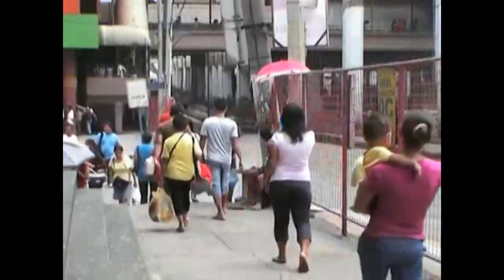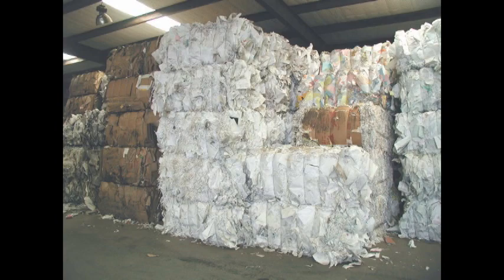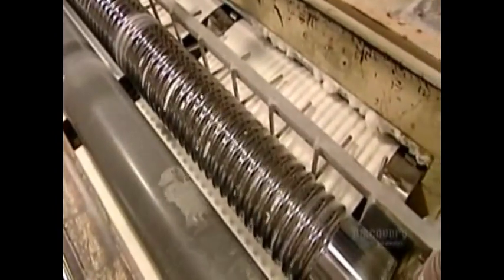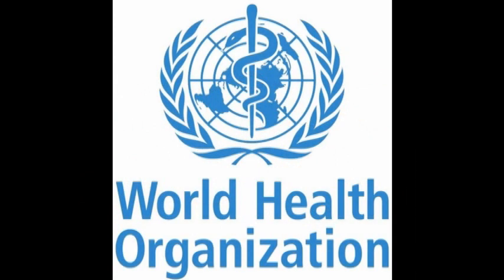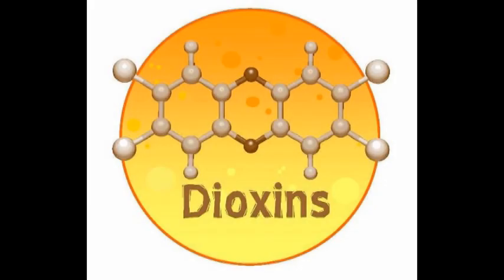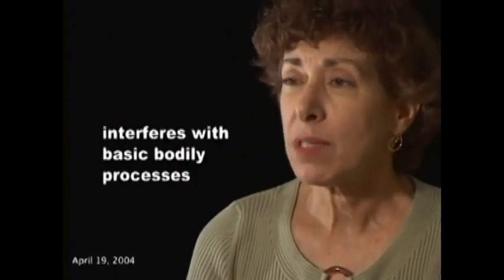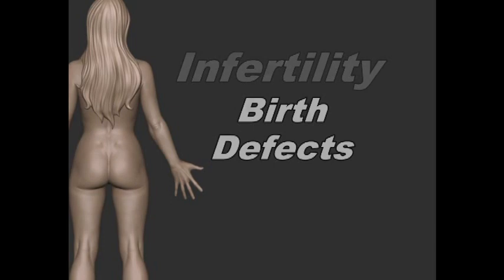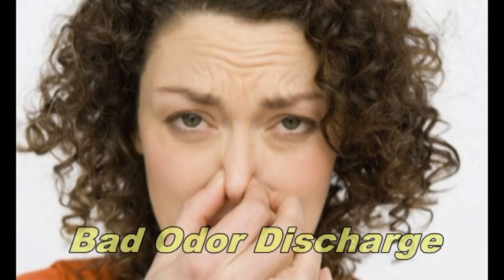My Business - FC Bio Sanitary Pads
FC Bio Sanitary Pads by AVAIL Philippines are direct imported from Malaysia and are made of 100% cotton, with 17 herbs and minerals without being bleached. These pads help prevent and correct these health problems: dysmenorrhea, vaginal odor, bladder infection, irregular menstruation, genital warts, hemorroids, UTI, genital rashes, itchiness, back pain during menstruation, hormonal imbalance, endometriosis, leukorrhea, trichomoniasis.

Popular sanitary pads that are sold in our local stores are made of recycled papers and cartons being bleached to make it clean white. But don't you know that the bleaching process of those sanitary pads produce a poisonous chemical called "DIOXIN" which is one of the most dangerous man-made chemicals? According to World Health Organization, DIOXIN is 130 times more poisonous than cyanide, and 900 times more poisonous than arsenic...would you allow this poison to harm women each time they will use pantyliner and sanitary pads? Dioxin can also cause endocrine disruption, cervical cancer, reproductive impairment, infertility, kidney damage, gallbladder stone, ovarian cancer and cyst, vulvar tumor, uterine fibroids, UTI, genital warts, irregular menstruation, etc.

For Product Demo and orders just leave your message me here in FB, text or call ..my name is Oriel "Bong" Quimbo of San Pedro, Laguna